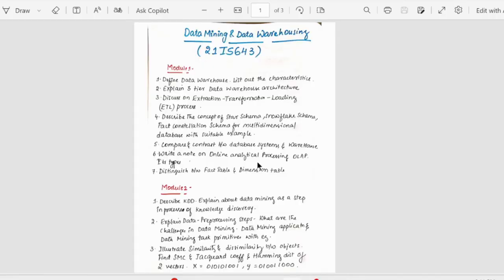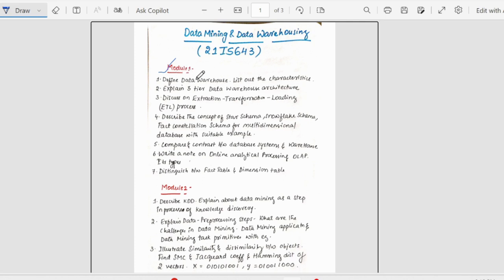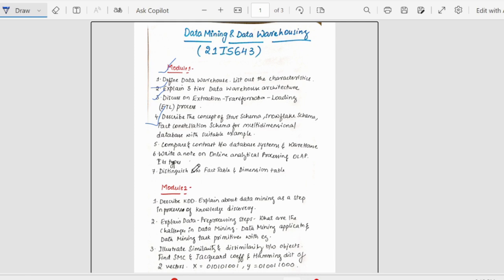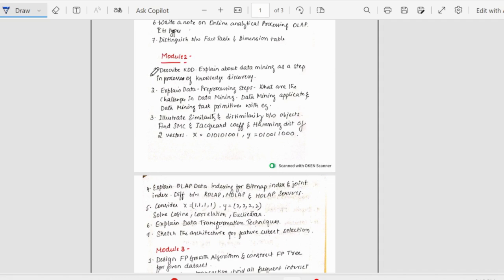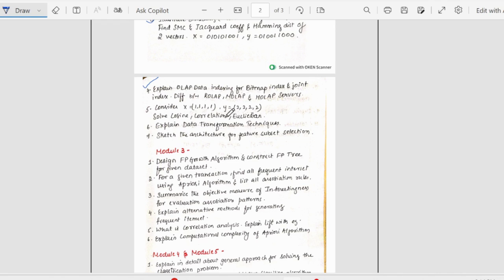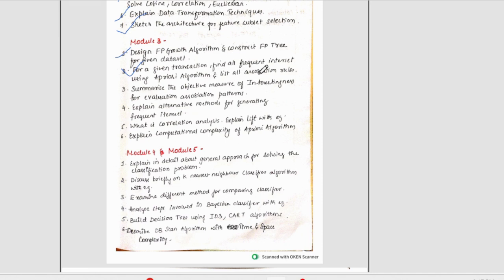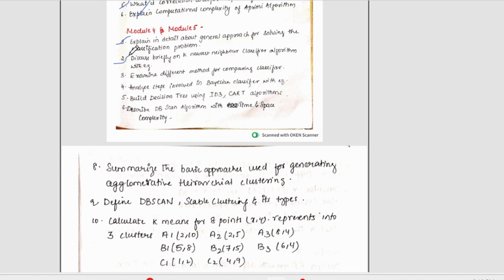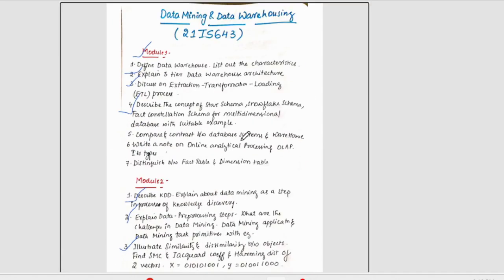DATA MINING & DATA WAREHOUSING (21IS643) Imp Topics Module Wise+ PASSING+Notes